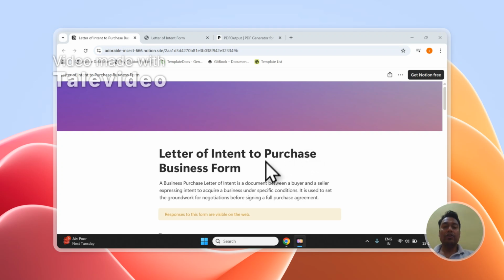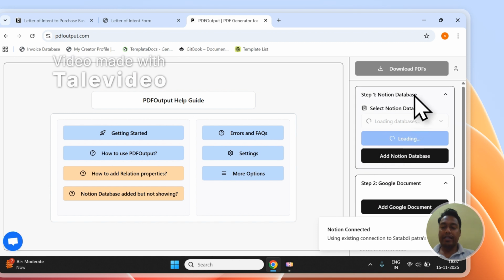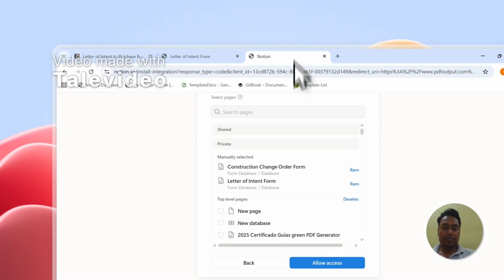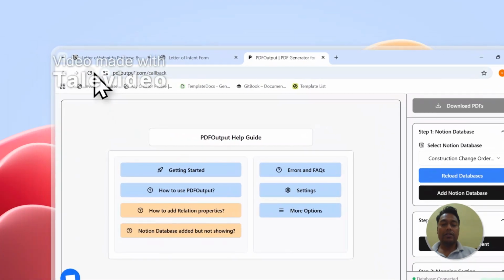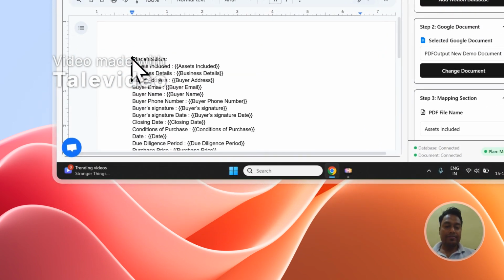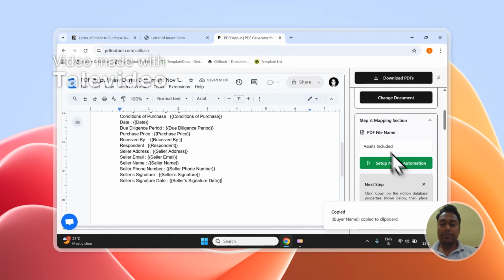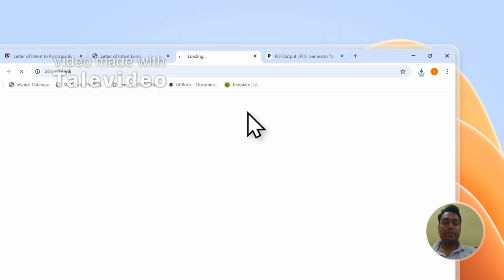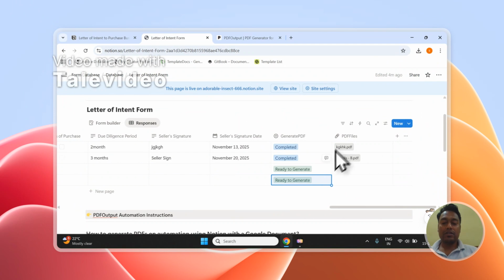Letter of Intent PDF (How to create letter of intent PDFs on automation using Notion Database)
We are going to take a look at Letter of Intent PDFs which we will create within minutes.

1️⃣ Connects to your Notion database and pulls fields like ClientName, InvoiceNumber, and any custom data.

2️⃣ Finds placeholders ({{ClientName}}, {{InvoiceNumber}}, etc.) in your Google Doc template and replaces them with real data.

3️⃣ Generates a PDF, saves it back to Notion Database, and updates your Notion database.

👋 ABOUT PDFOutput